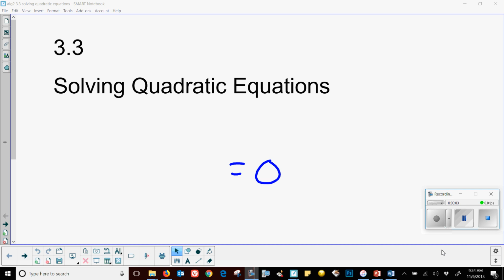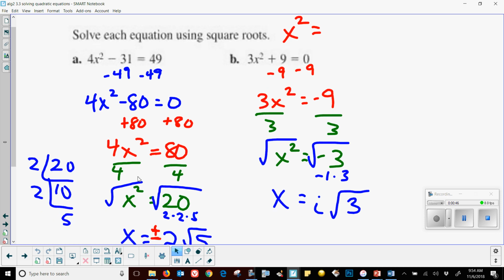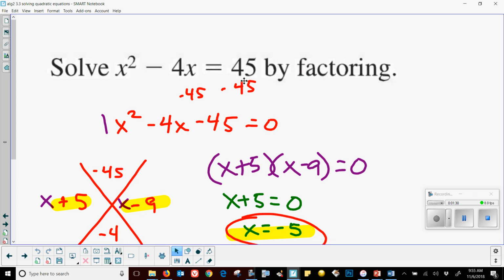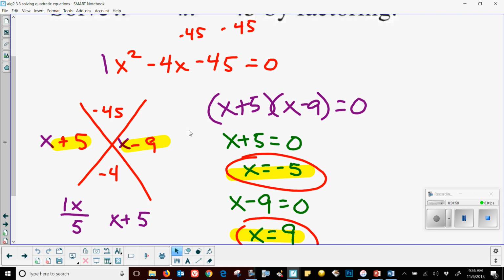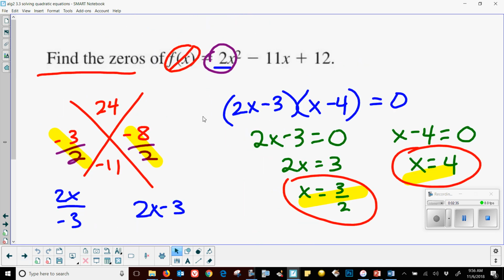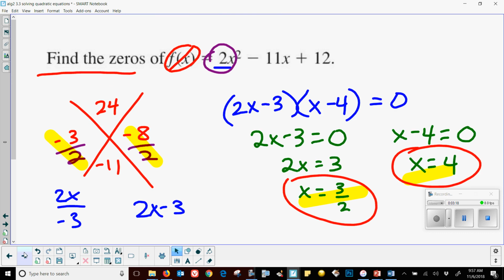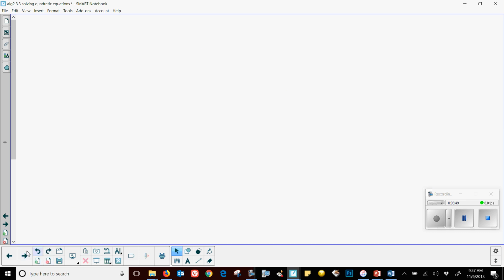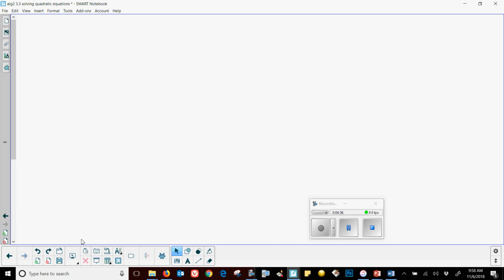solving quadratic equations factoring or square root property